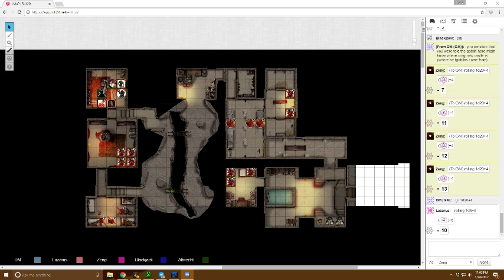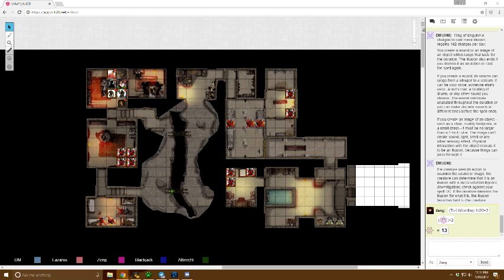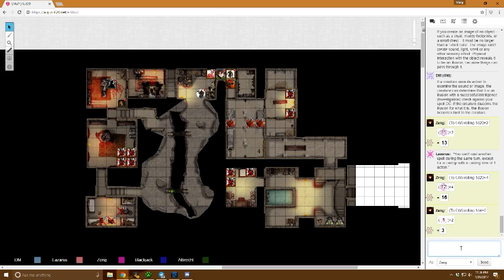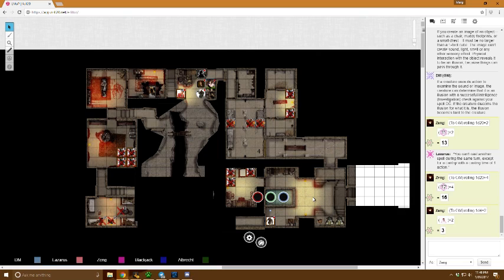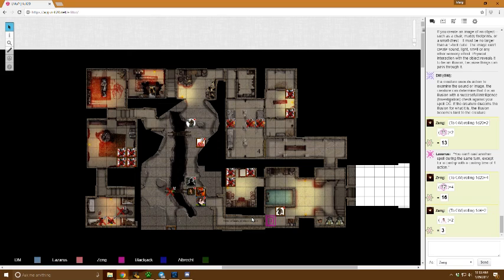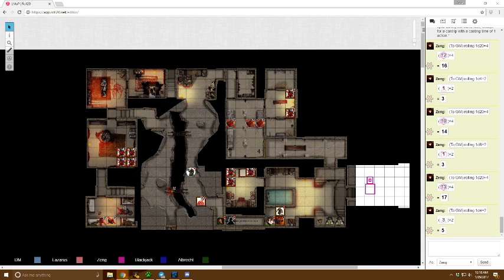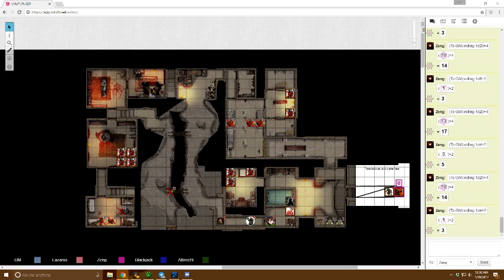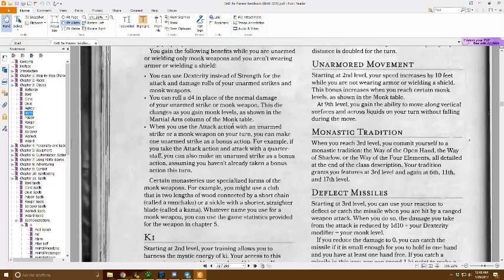DnD 5e, Episode 3.1